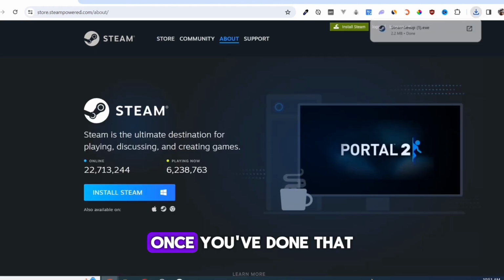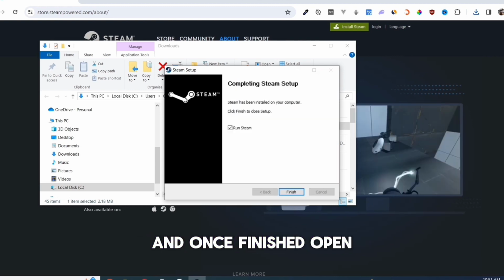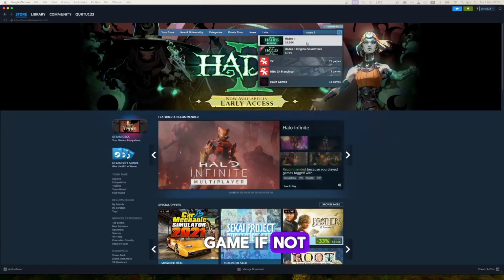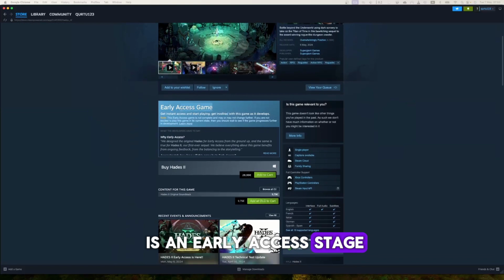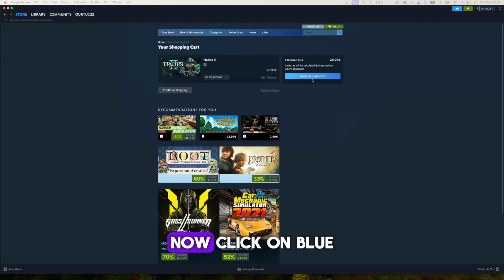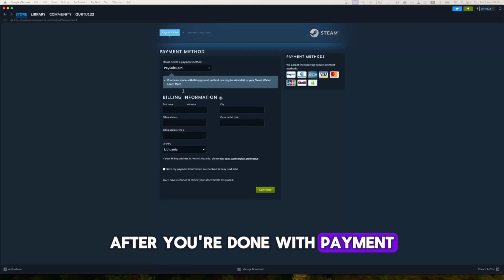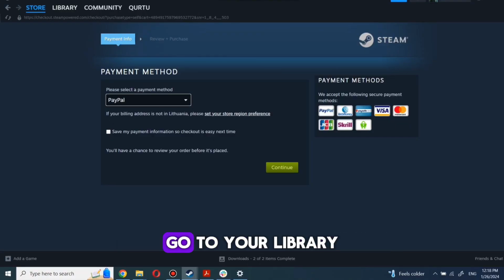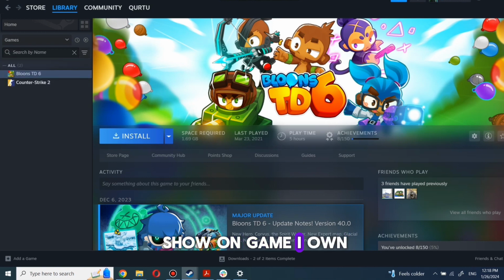How to Download Hades 2 (Easy Way)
Hades 2 Download guide for pc.
Embark on an epic journey to the underworld with our guide on how to download Hades 2, the highly anticipated sequel to the critically acclaimed action-packed game. Dive into a world of Greek mythology, where you'll battle gods and monsters alike in your quest for redemption. Our step-by-step tutorial will walk you through the process of downloading Hades 2 on your PC or laptop, ensuring you're ready to experience the thrilling gameplay and captivating storyline. Whether you're a fan of fast-paced combat, rich storytelling, or stunning visuals, Hades 2 promises an unforgettable gaming experience. Join the epic adventure – download Hades 2 today!"